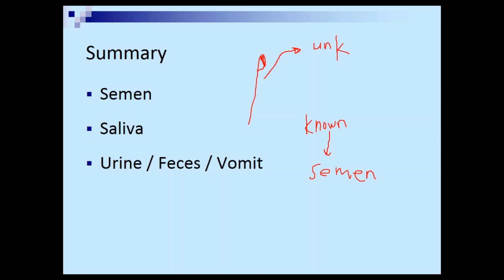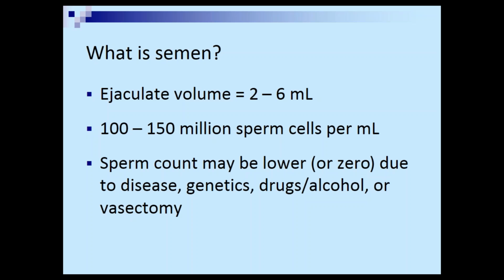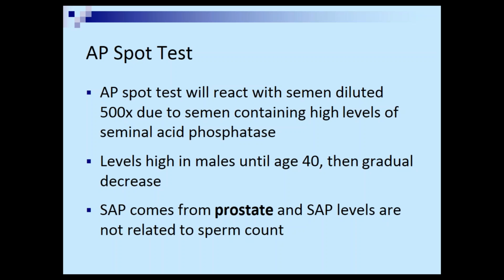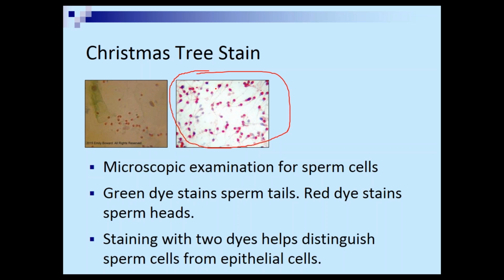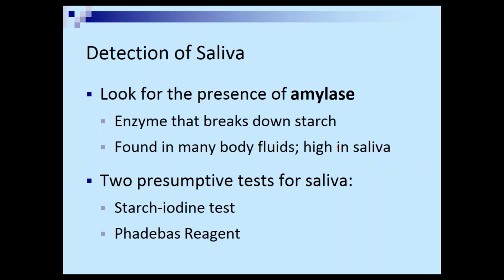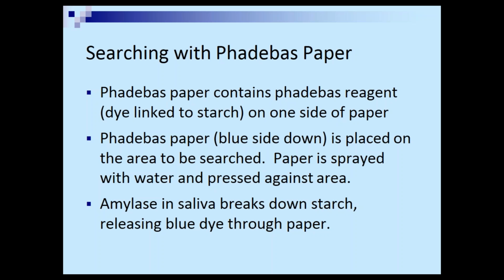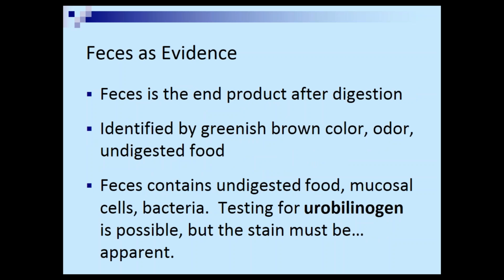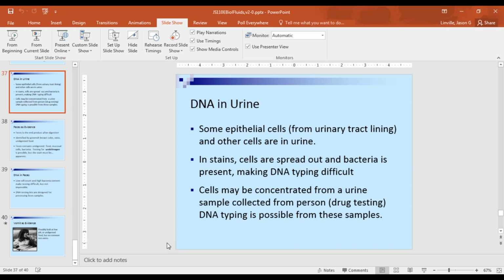BODY FLUID IDENTIFICATION,201708,v2 0